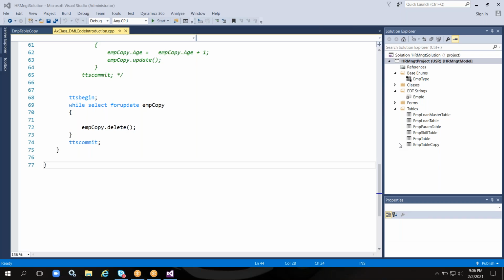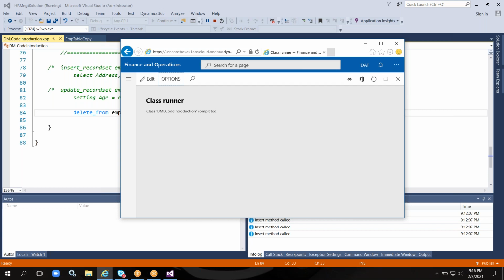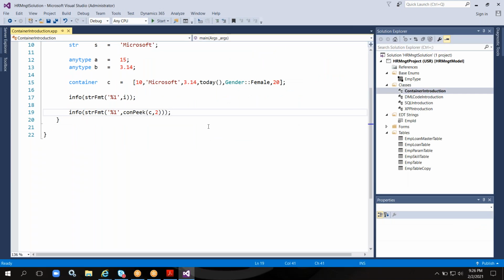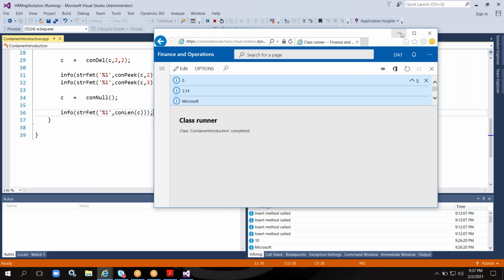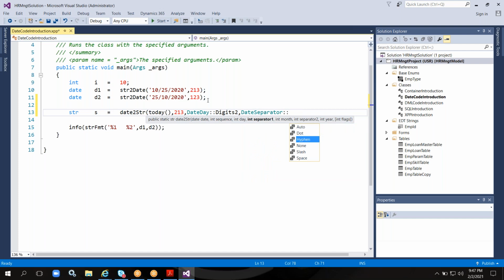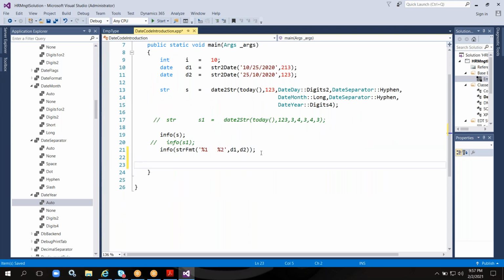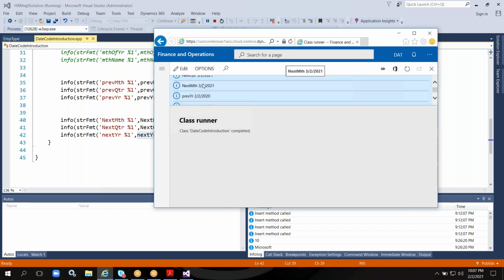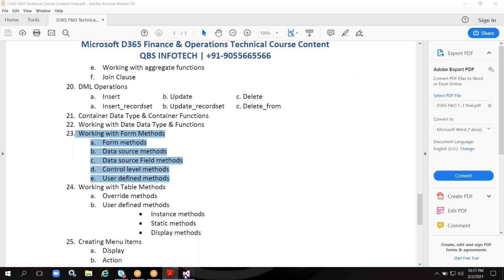Container Date Functions | Microsoft dynamics 365 tutorial |CRM | finance and operations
Introduction to Microsoft dynamics 365 | Microsoft dynamics 365 tutorial | CRM | finance, and operations,